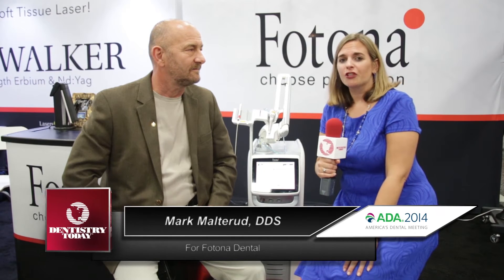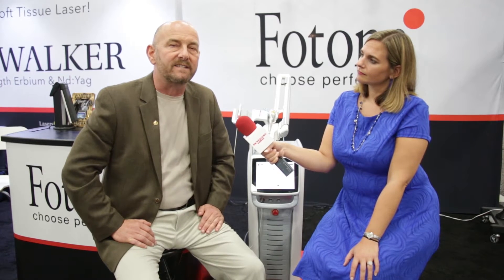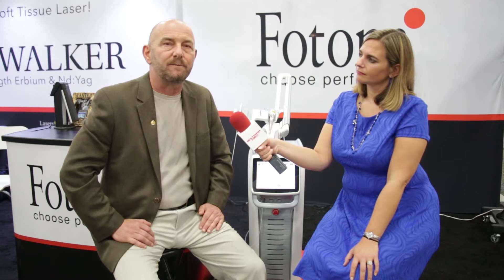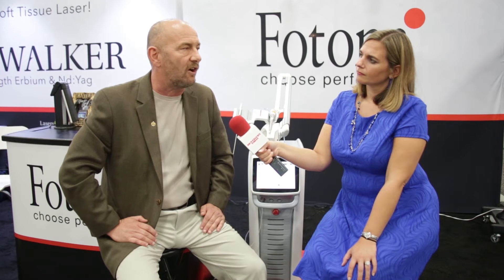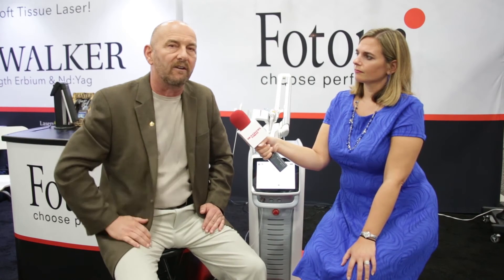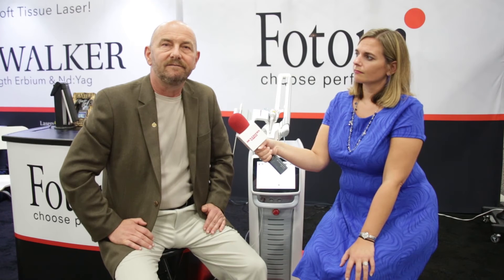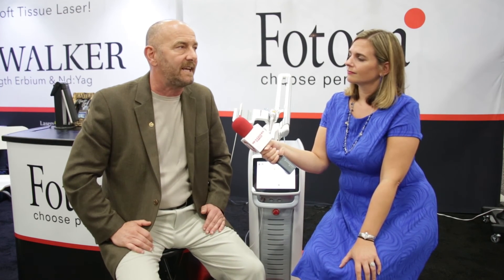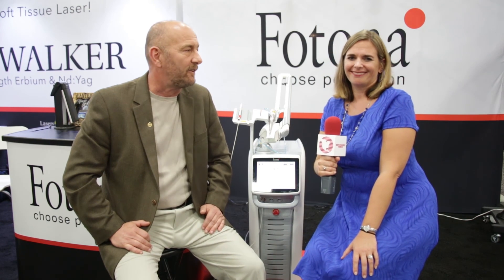Fotona – Lightwalker Laser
Learn the clinical and technical benefits of the Lightwalker Laser from Fotona.